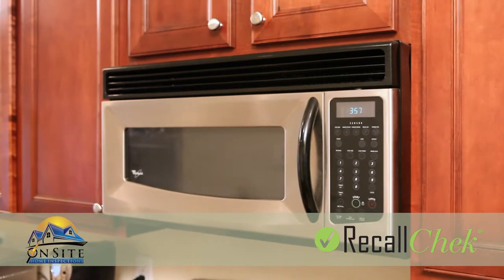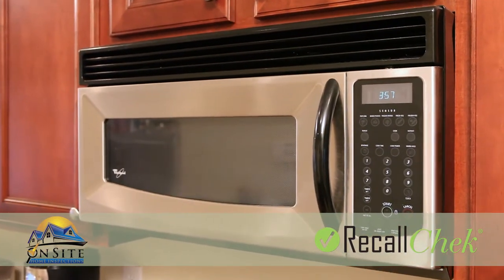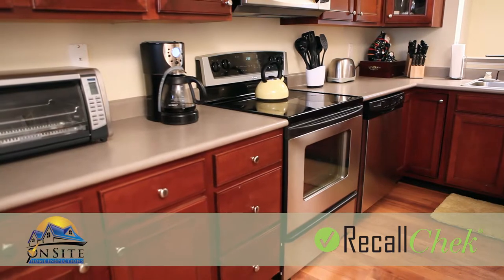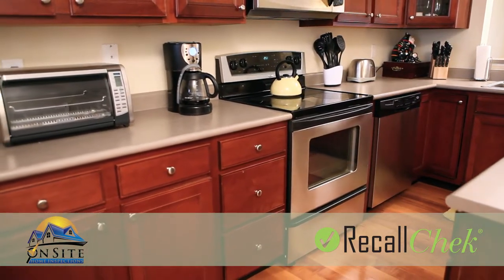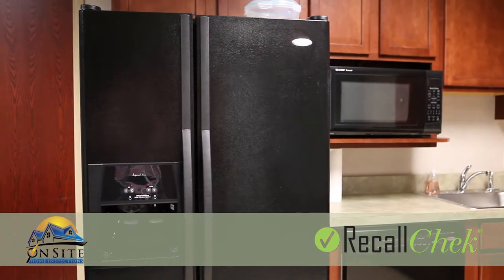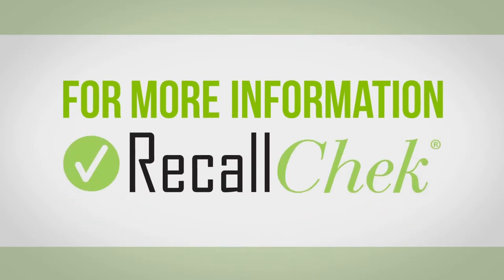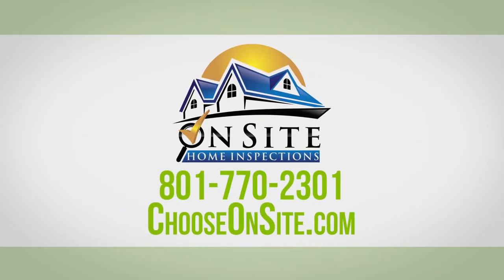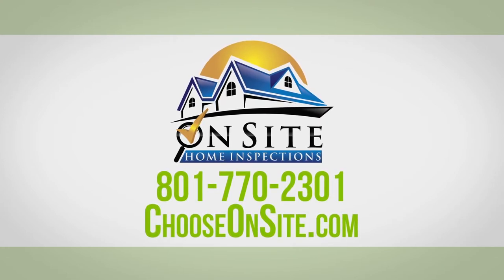On Site Home Inspections - RecallChek